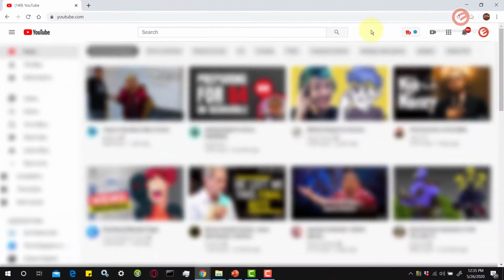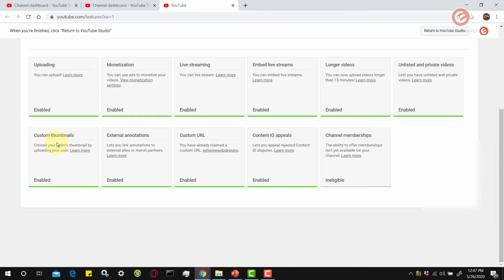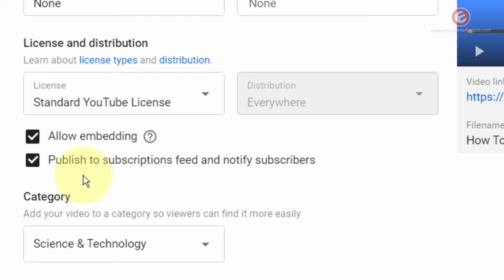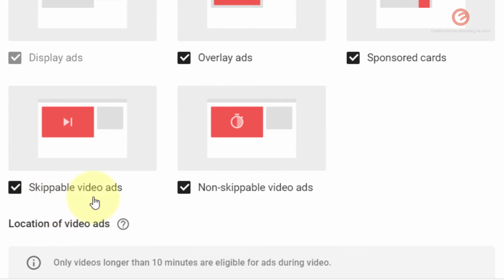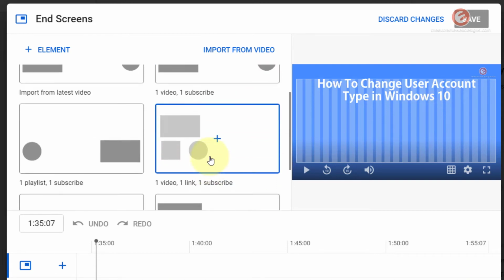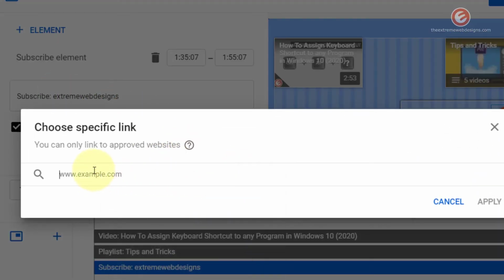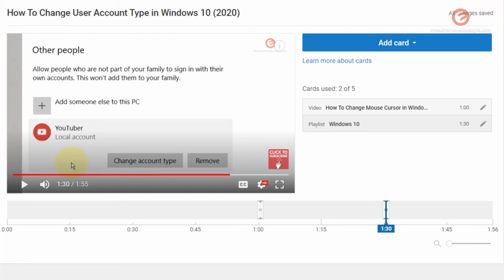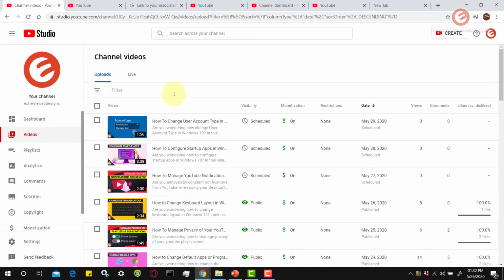How To Upload A Video To YouTube Using YouTube Studio - Complete Tutorial (2020)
Are you wondering how to upload a video to YouTube using YouTube Studio? Are you intimidated by the complex looking format of the YouTube Studio? Worry no more! In this video, I will guide through every step, right from uploading a video to publishing / scheduling a video.

⌚ TIMESTAMPS:
0:38 - Select file to upload
1:15 - Details Settings
1:24 - Video Title
1:51 - Video Description
2:21 - Thumbnails
2:45 - Upload a Custom Thumbnail for YouTube video
5:10 - Add video to Playlist
5:48 - Configure Audience
6:28 - Paid Promotion
6:56 - Add Tags to YouTube video
11:36 - Monetization Settings
16:16 - Ad Suitability Settings
17:52 - Video Elements Settings
27:47 - Visibility Settings